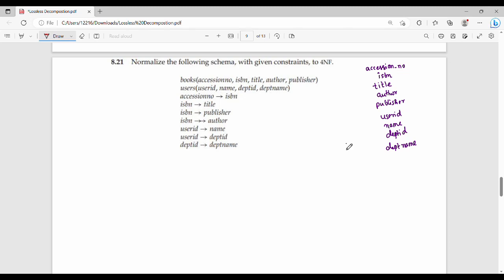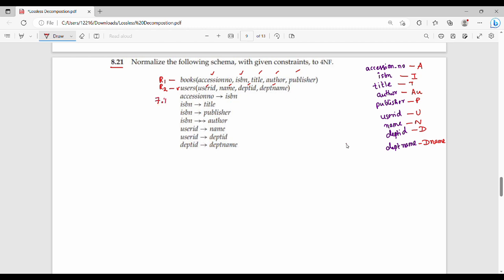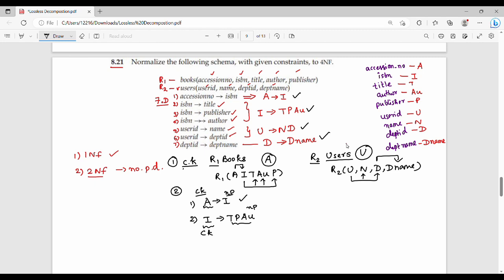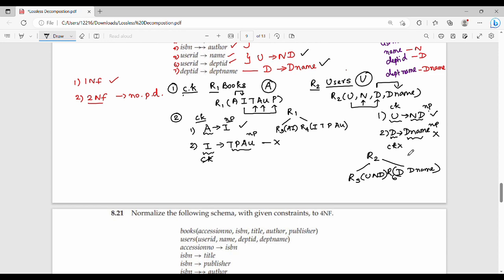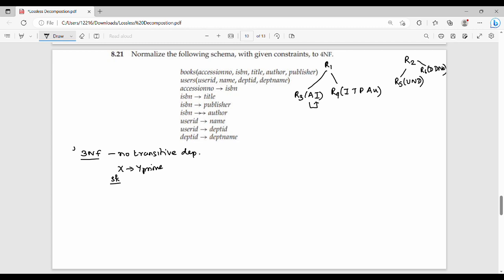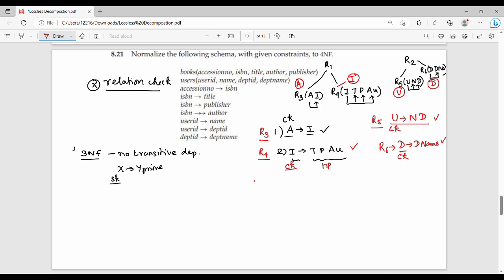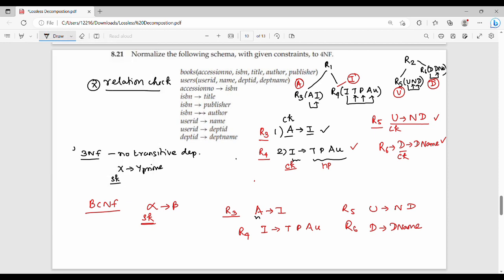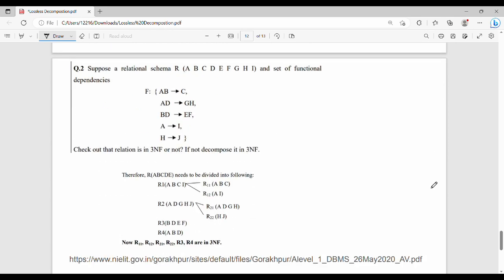2.3.10 Numerical in Normalization in Tamil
I have discussed about exam based normalization question.